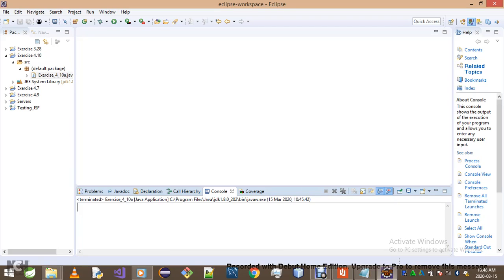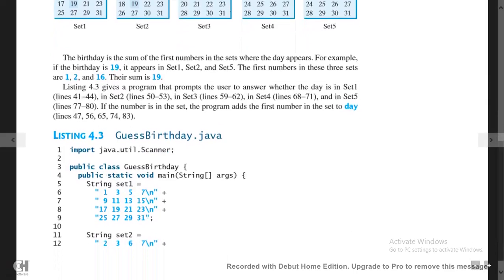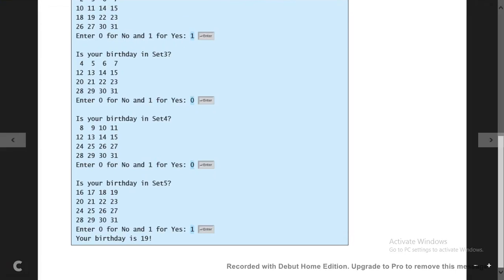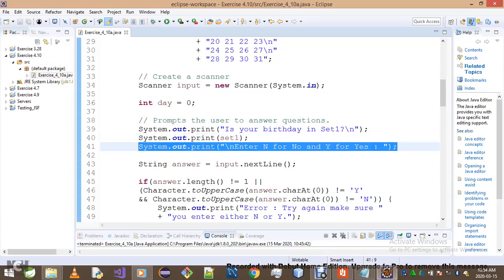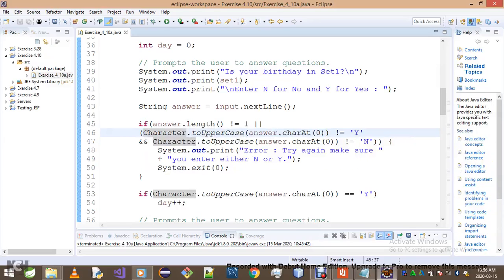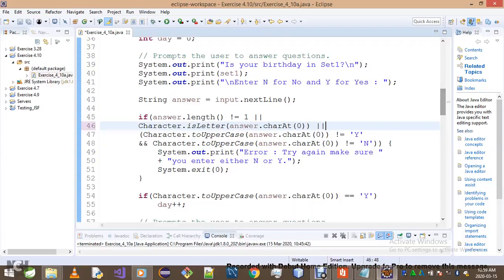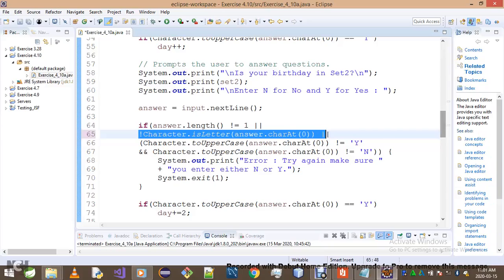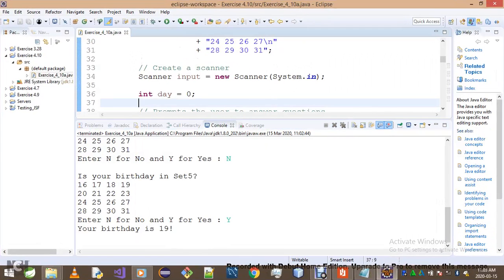Introduction To Java Programming Exercise 4 10a